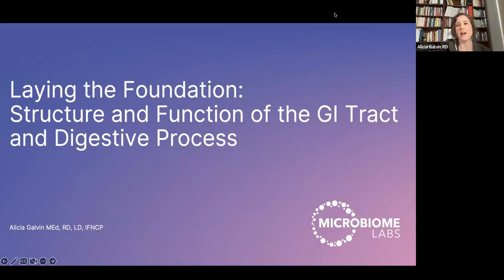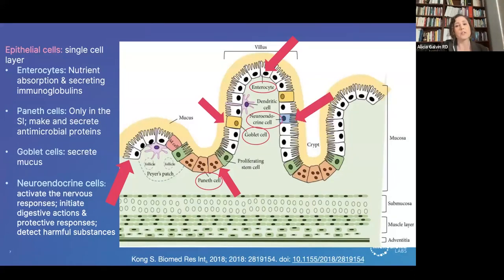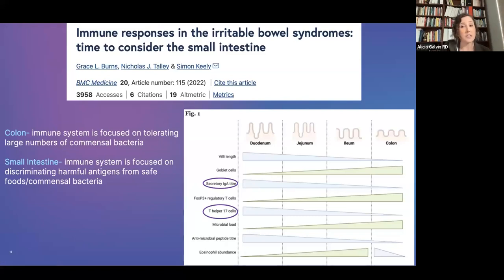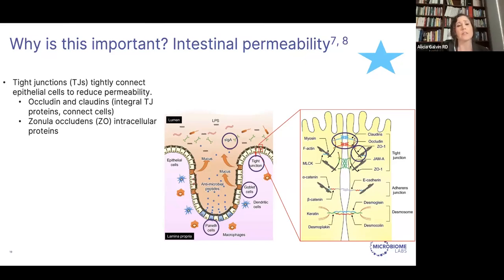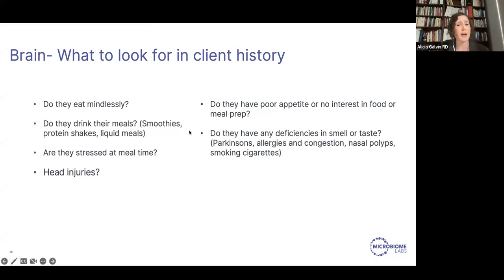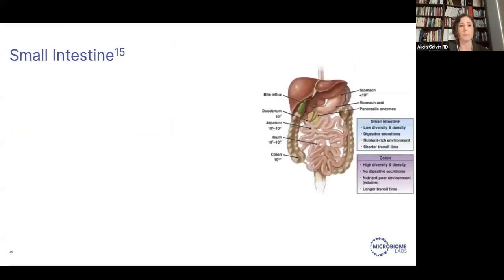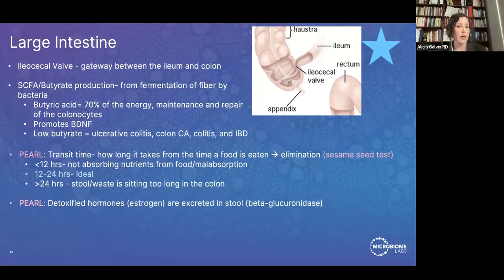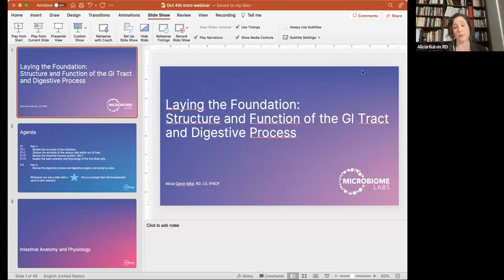Microbiome Foundations Webinar: Structure & Function of the Digestive Tract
Alicia Galvin MEd, RD, LD, IFNCP is a registered dietitian and Clinical Science Liaison with Microbiome Labs. She is also owner of her private practice since 2014 with a keen interest in gastrointestinal disease, such as IBS, IBD, and SIBO, as well as has a focus in fertility, autoimmunity, and chronic inflammatory conditions. In addition to owning her own business, she spent years practicing as an integrative and functional dietitian at a functional medicine clinic, helping patients develop customized solutions that empower them to take control of their health challenges. She is Co-Founder of SIBO Academy, an online educational training platform that delivers evidence based courses for nutrition professionals in the realm of SIBO and functional GI disorders. Alicia earned a Masters of Education in Counseling degree from the University of North Texas and completed her Integrative and Functional Nutrition Certified Practitioner (IFNCP) certification with the Integrative and Functional Nutrition Academy (IFNA).